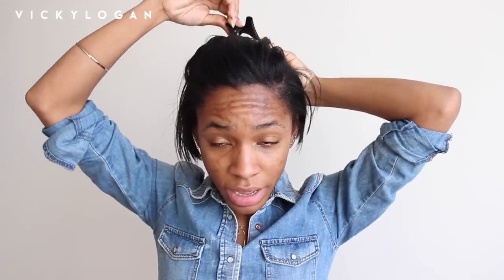VickyVibes: Being A Christian (My Story) | VICKYLOGAN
+ Products Used +

MAC Fix+
MAC Face & Body C7
CK One Foundation Cappuccino
Anastasia Beverly Hills Dipbrow Pomade Ebony
Graftobian Concealer Palette Warm #2
MAC Select Cover Up Concealer NC45
MAC Mineralize Skin Finish Natural Dark Golden
Black Radiance Powder Rich Mahogany
Loreal Power Volume Collagen Mascara
MAC Mineralize Skin Finish Soft and Gentle
RiRi Hearts MAC Heaux Lipstick

+ Social Media +

MAKE SURE your Instagram is not private if you tag me in photos!

+ Editing +